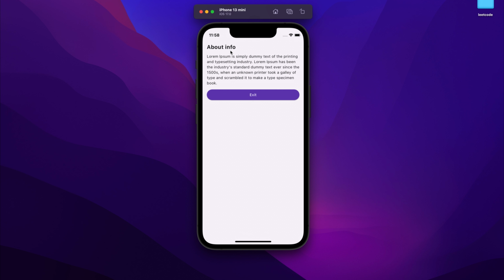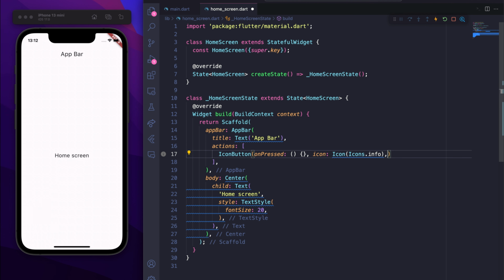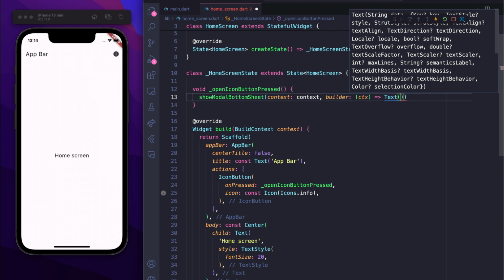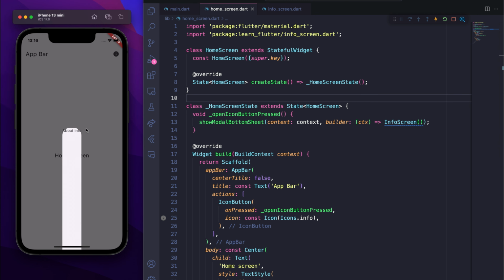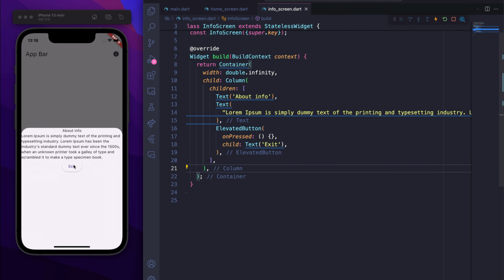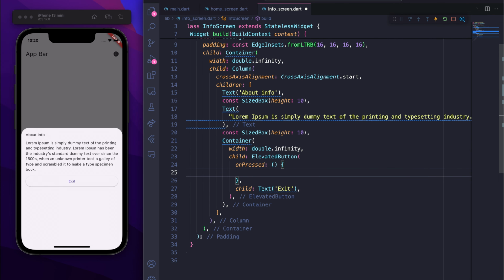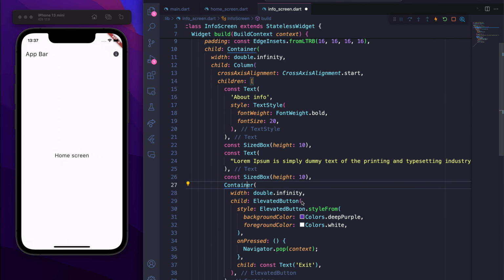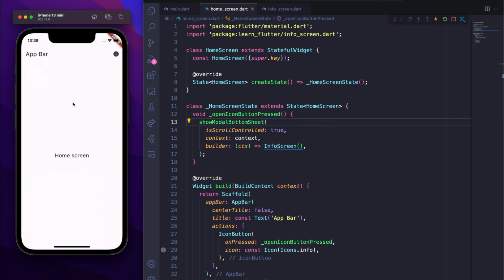Flutter: Modal Bottom Sheet: Full Screen: Step by step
In Flutter, a modal bottom sheet is a type of overlay that is displayed at the bottom of the screen, covering only a portion of the screen's height. It's commonly used to present additional information, options, or actions to the user without taking up the entire screen. The modal bottom sheet typically slides up from the bottom and can be dismissed by swiping it down or by tapping outside its content.